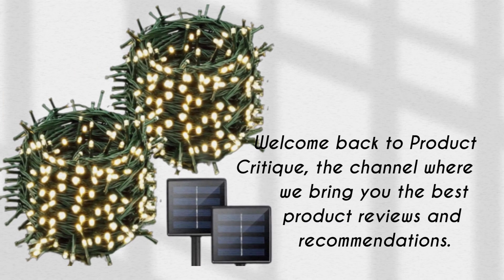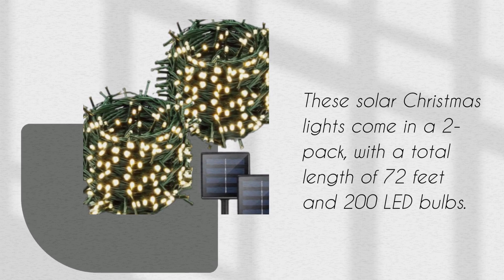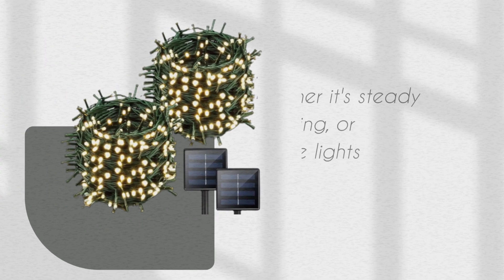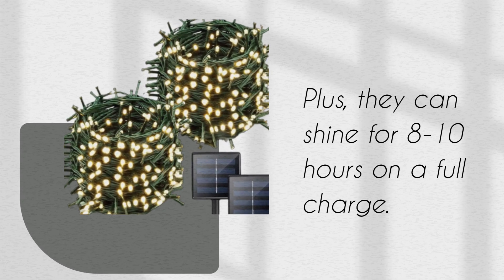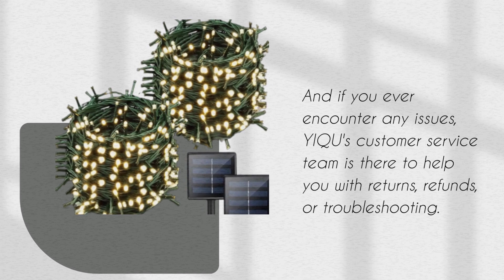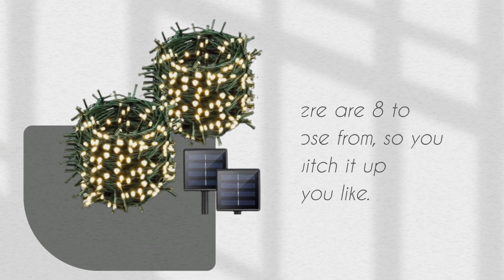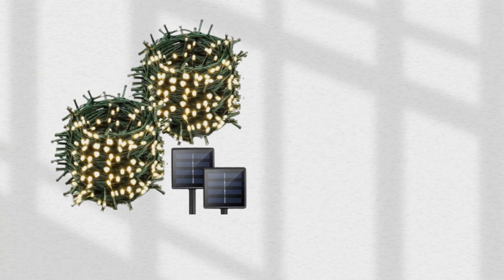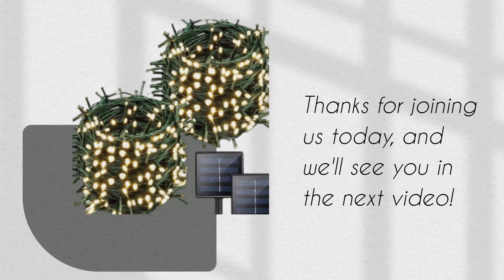🎄 Best Solar Christmas Lights on YouTube | Solar-Powered Christmas Decorations, Festive Lighting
Amazon Product Name : Best Solar Christmas Lights

Make your holiday season shine brighter and more sustainable with the best solar Christmas lights! In this video, we're diving into the world of festive decorations as we explore the top picks among the best solar Christmas lights available. Solar Christmas lights are not only a dazzling addition to your holiday decor but also an eco-friendly choice that harnesses the power of the sun to illuminate your home and spread festive cheer. Join us as we showcase a curated selection of the best solar Christmas lights, highlighting their features, design, and how they can effortlessly light up your home and reduce your carbon footprint during the holiday season. Whether you're decorating your tree, your porch, or your entire home, these solar Christmas lights have got you covered. Don't settle for traditional lights when you can make your holidays merrier and greener with the best solar Christmas lights. Get ready to brighten up your festive season with the best solar Christmas lights today!